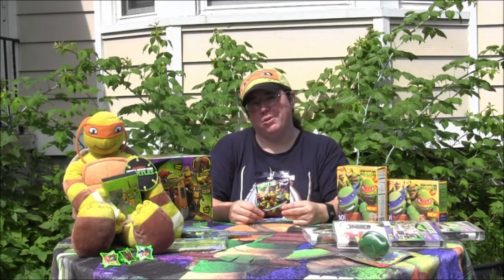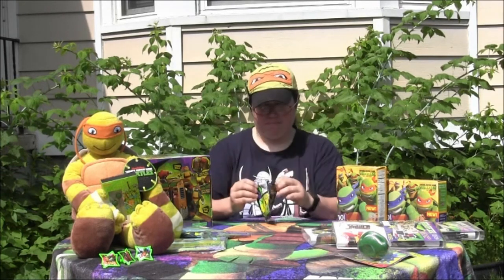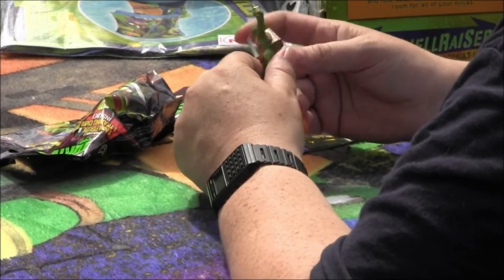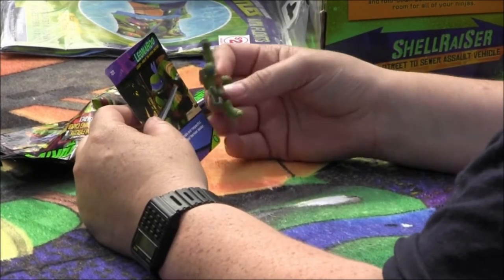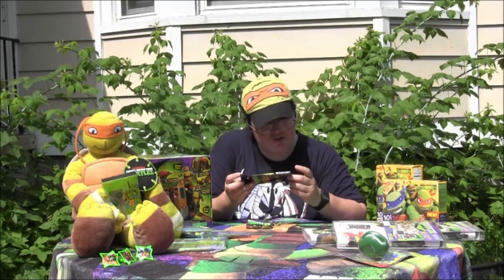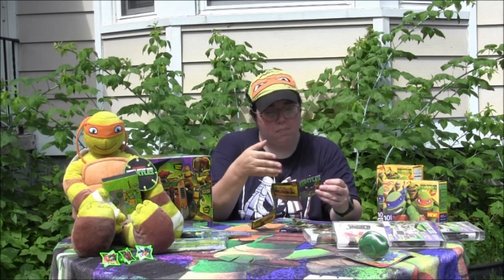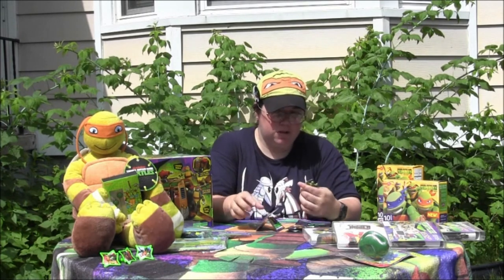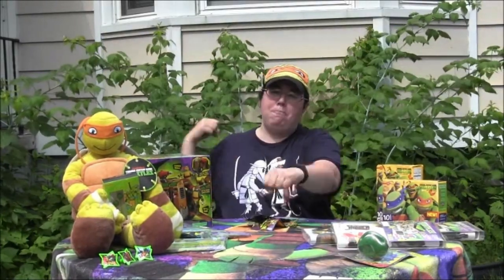TMNT Blind Bag opening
Here is my video review of the Teenage Mutant Ninja Turtle Blind Bag.  Please check out the website for more reviews, interviews and event coverage.